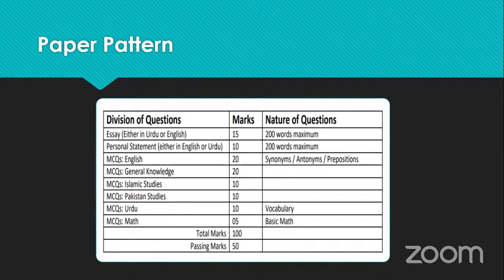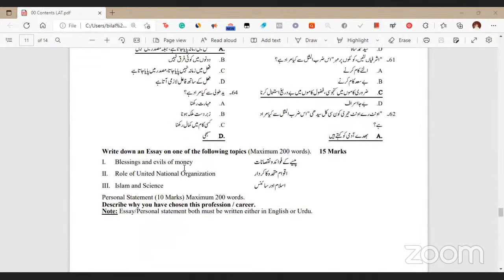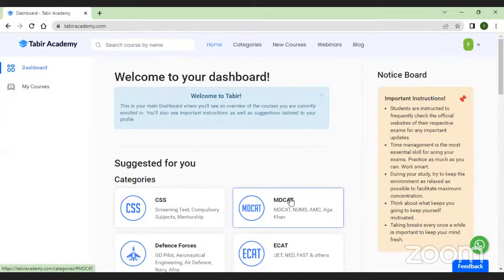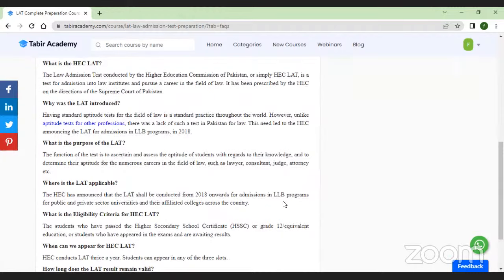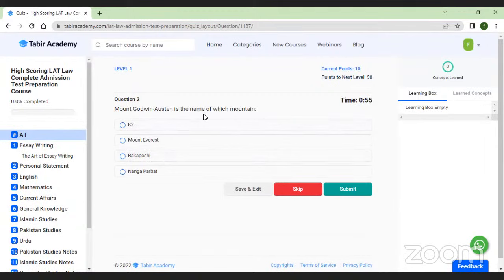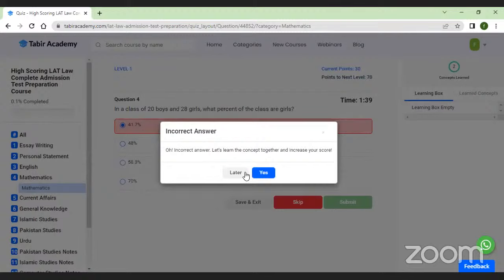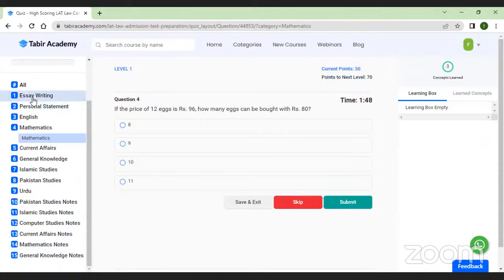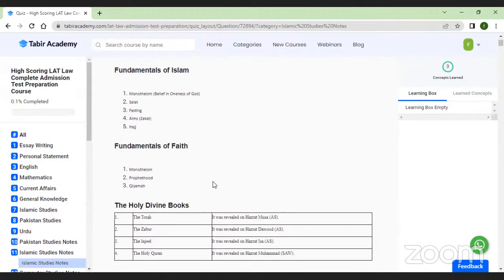Prepare Law Admission Test(LAT) with Faqiha Amjad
Prepare for Law Admission Test (LAT)
Faqiha Amjad (LUMS)